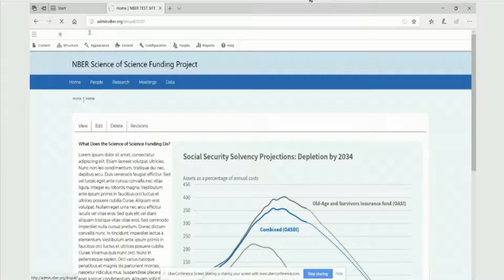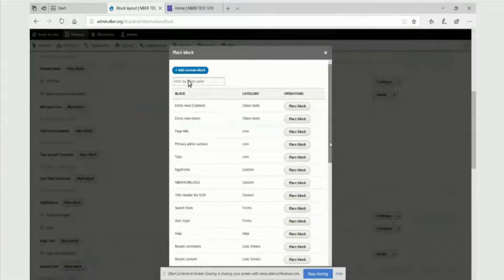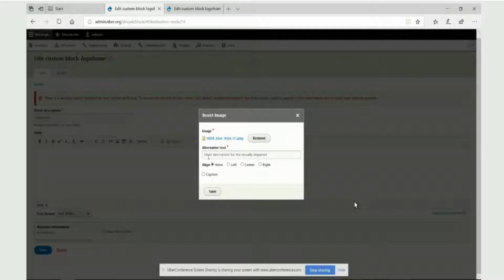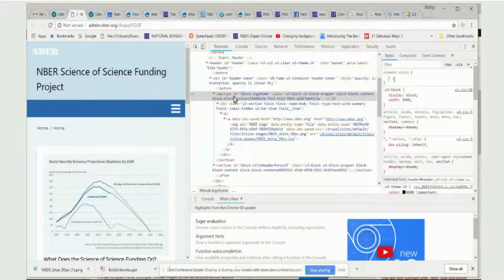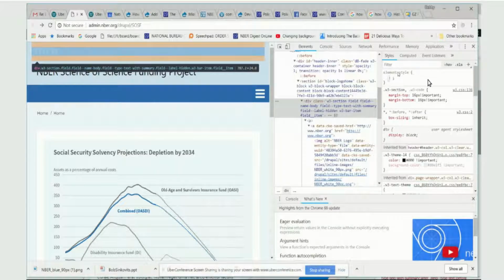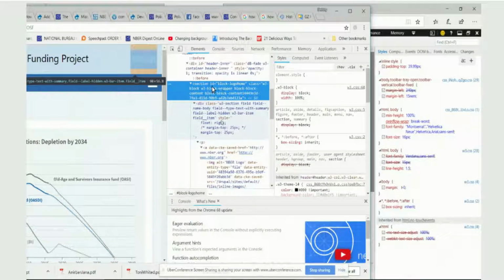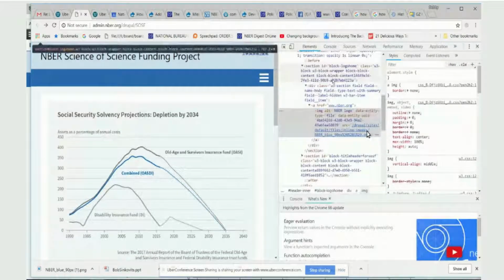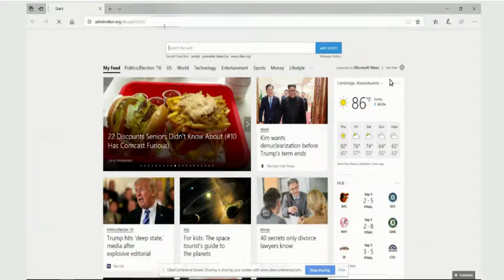Q&A: Drupal CSS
Reviewing some questions around adding CSS overrides to a Drupal website.